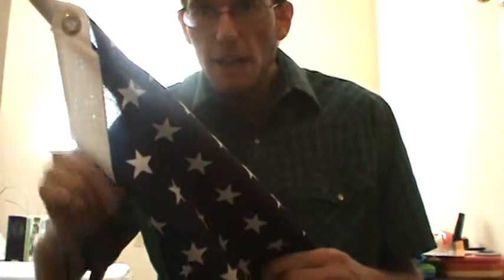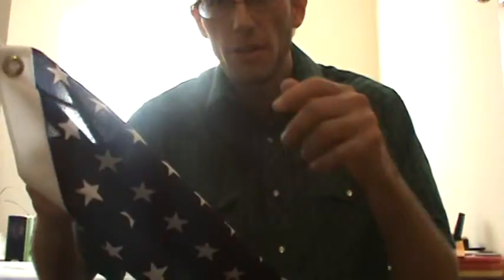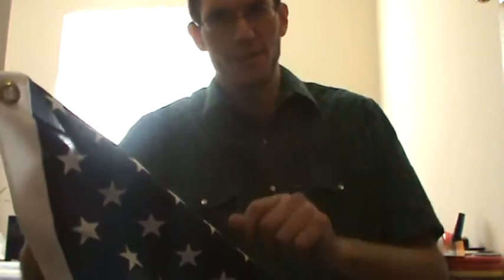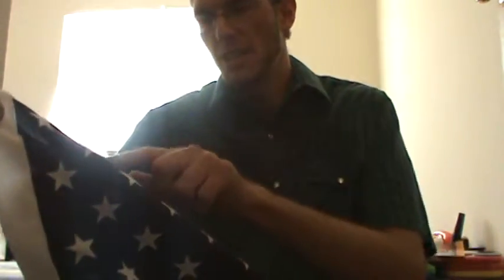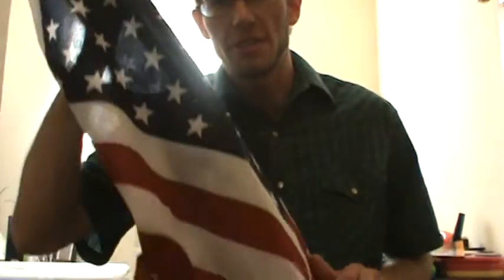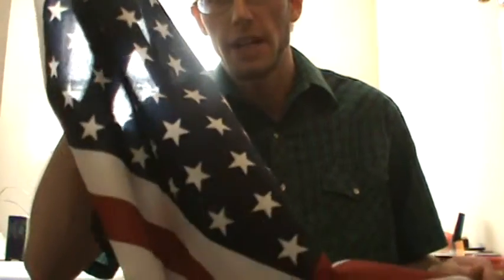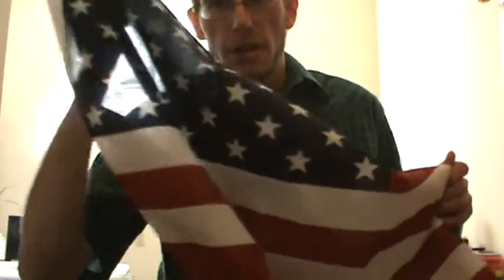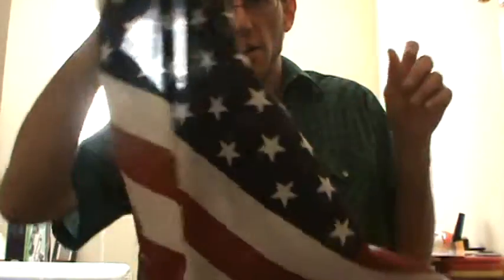Matthew MaDream 4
This video is the Sequel for Matthew MaDream, Number 4, Talking about working, for Being able to work.